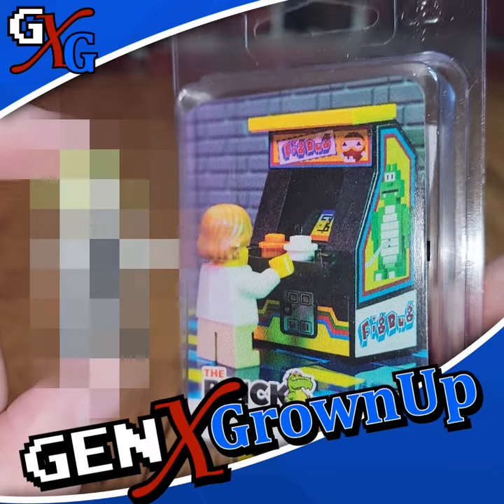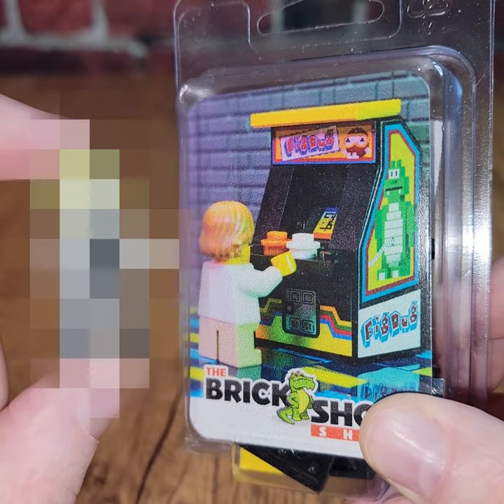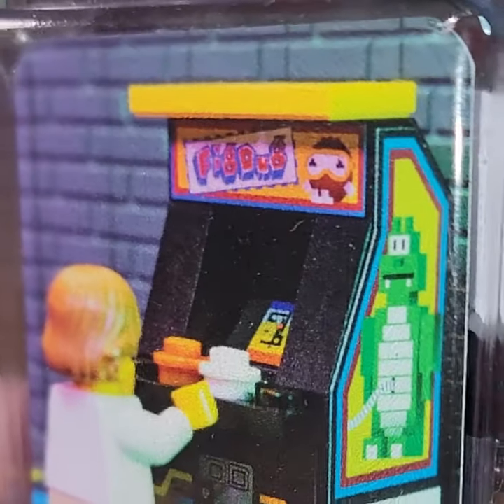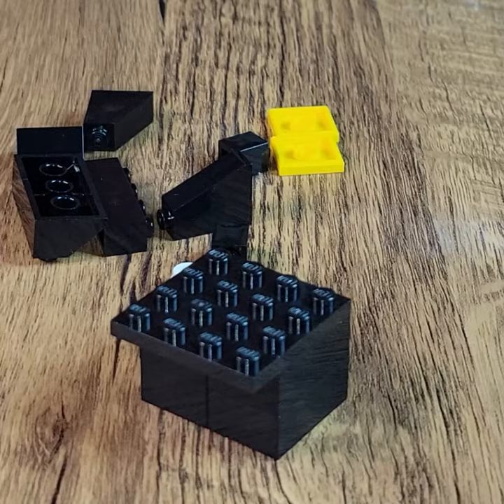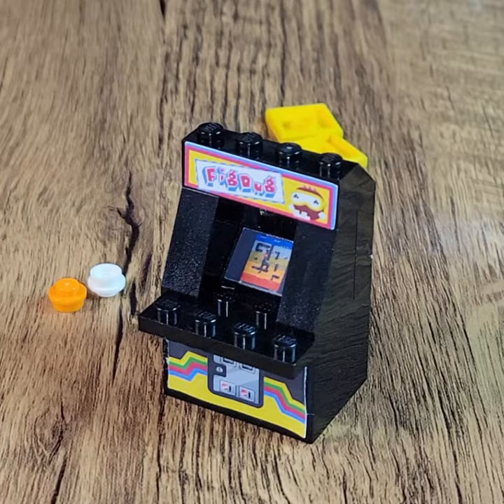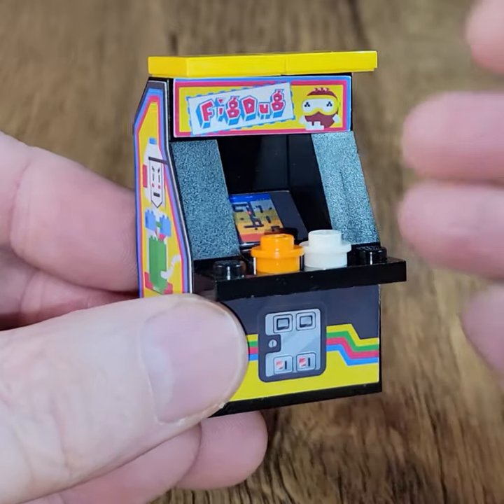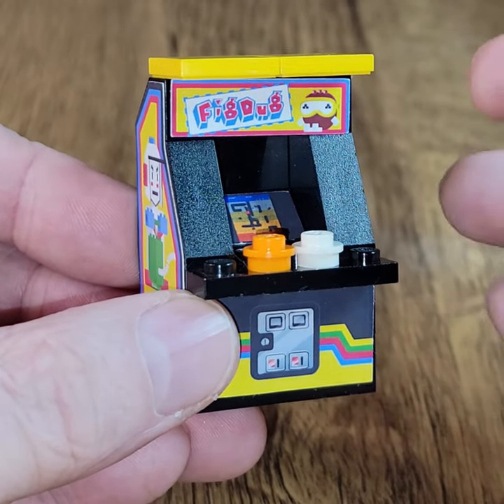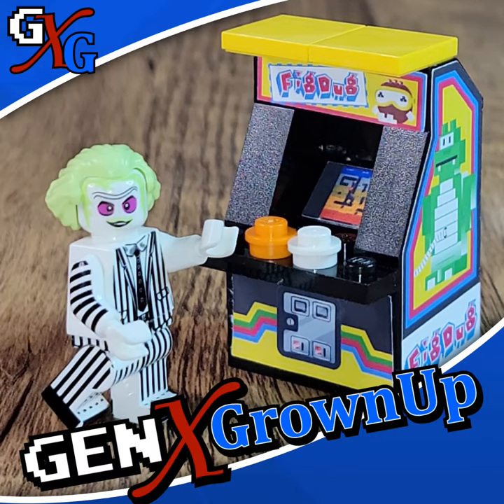Build Your Own LEGO Dig Dug Arcade Machine with B3's Fig Dug Set!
Who wouldn't want to build their own mini Dug Dug arcade cabinet, just the right size for your LEGO minifigures? Here comes B3 to the rescue with Fig Dug!